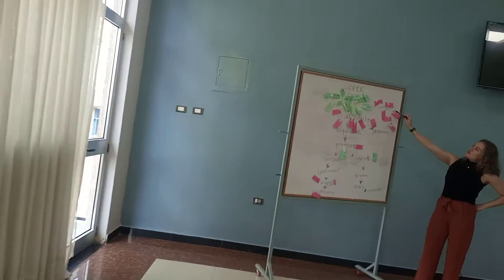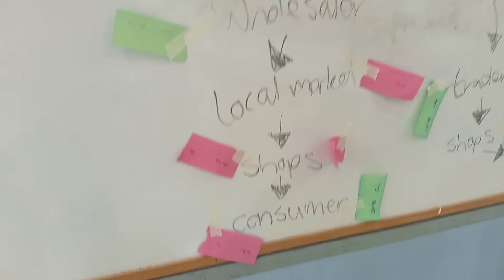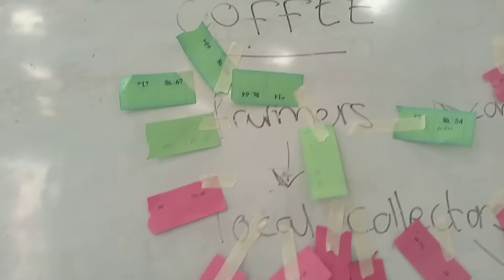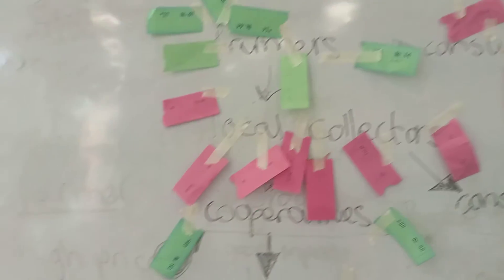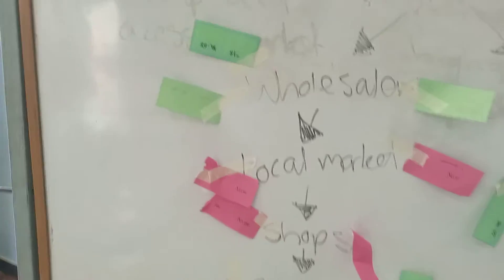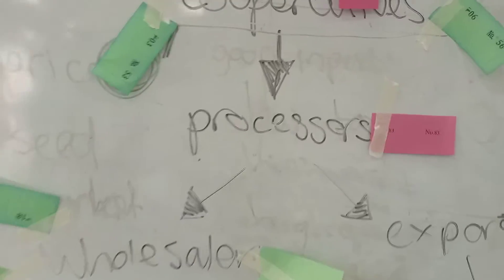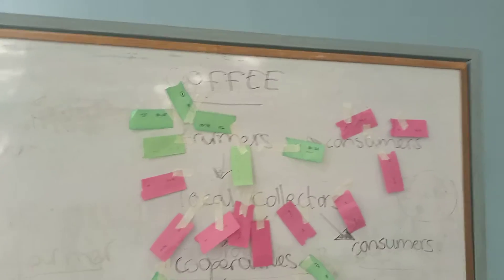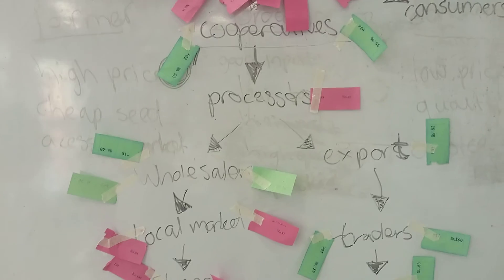Gender in Coffee value chain